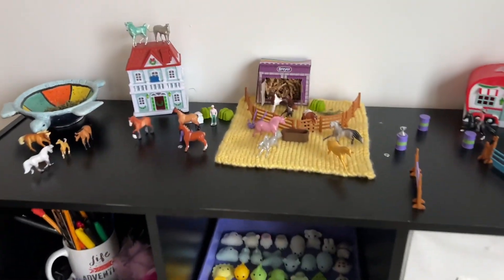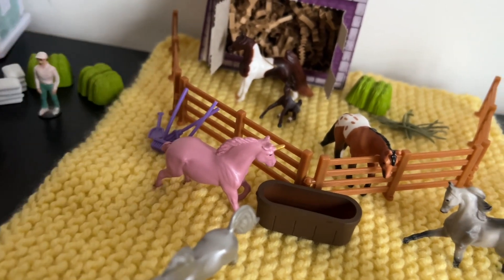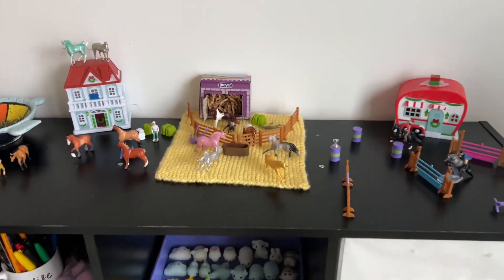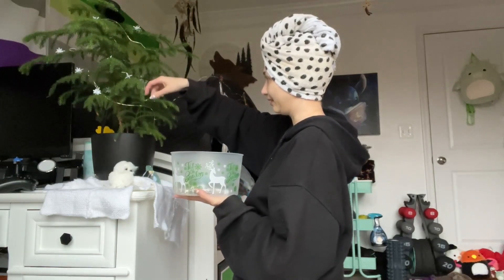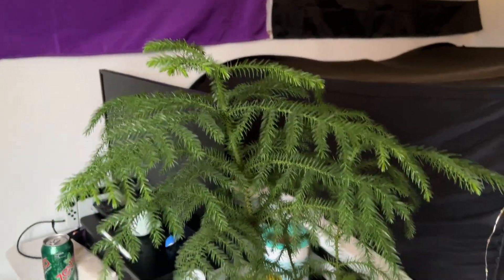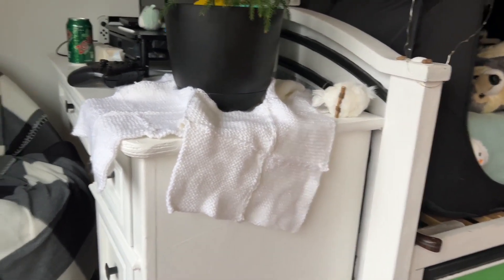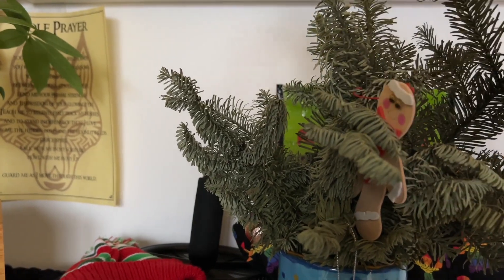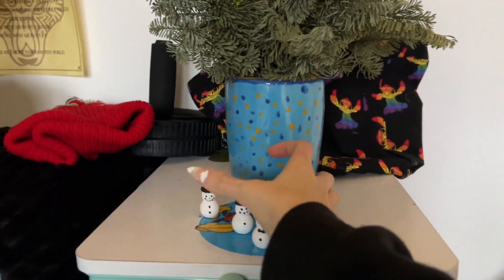The horse advent is officially complete!! :) and undecorating my Christmas tree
Ok :) wanted to show you the fully complete advent set:). Since I got a few more horses yesterday to add in :). And also had to take the decorations off Lloyd. He looked so pretty but it was time :). Now he’s back to himself again and doesnt have the weight on his branches anymore :). But he did great for his first year with lights!!! And ya hope this video was enjoyable to ya :) even being sick lol. Thankfully it’s not too bad :). And I hope you have a good day today :) I’ll see ya tomorrow!! 🤍